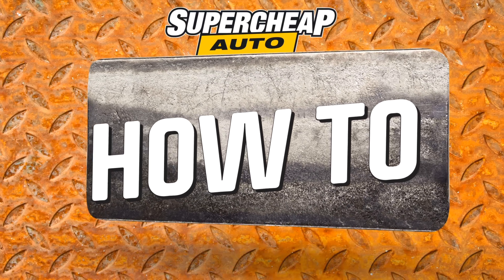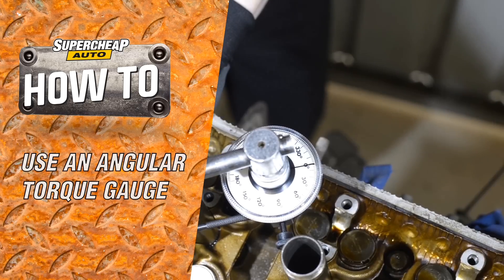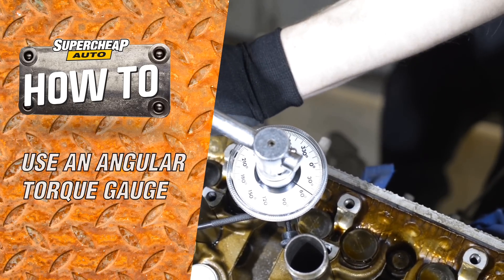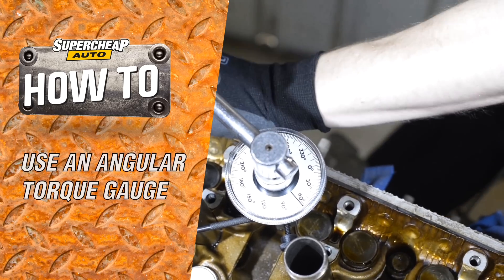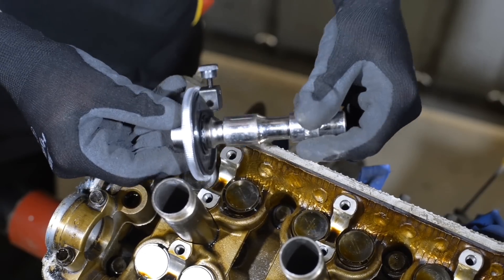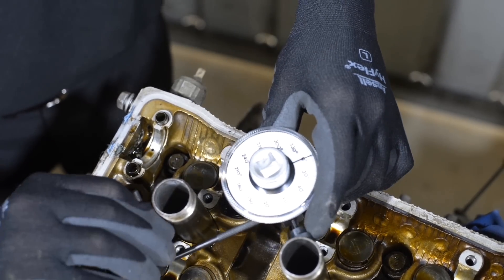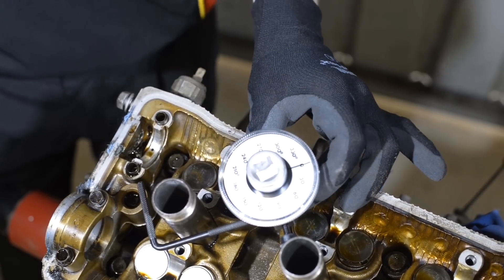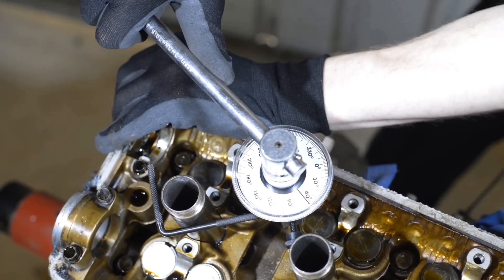Using an Angular Torque Gauge // ToolPRO 1/2" Angular Torque Gauge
The ToolPRO 1/2" Drive Angular Torque Gauge is a specialist tool often required in engine rebuilding. Here's how easy they are to use.